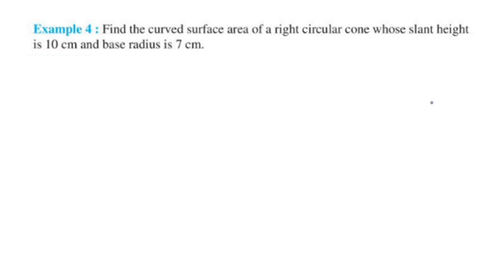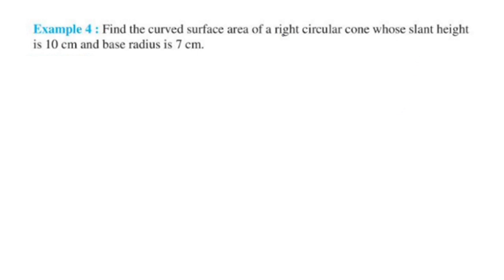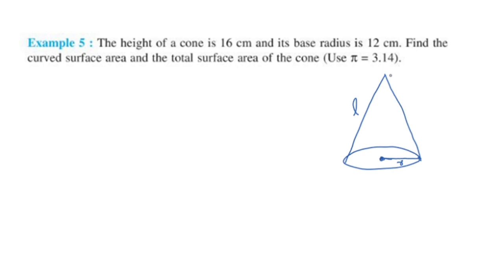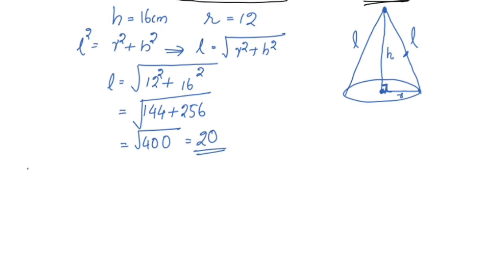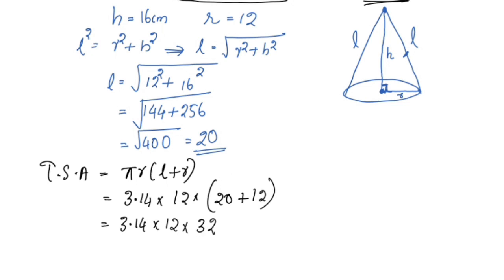Example 4&5 CBSE Class 9 Maths Chapter 13 Surface Areas And Volumes In Malayalam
Topics
1) cbse maths class 9
2) cbse maths class 9 chapter 13
3)cbse classes by grace jose
4) ncert maths solutions
5) surface areas and volumes class 9 maths
6) class9 chapter 13 maths example 4&5
7)  class 9 maths  chapter 13
8) class 9 surface areas and volumes  introduction in malayalam